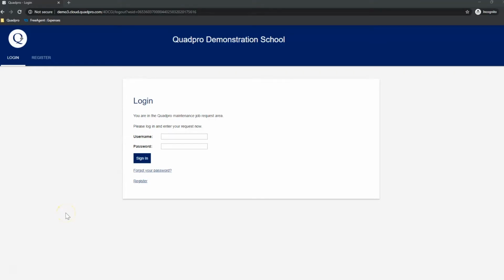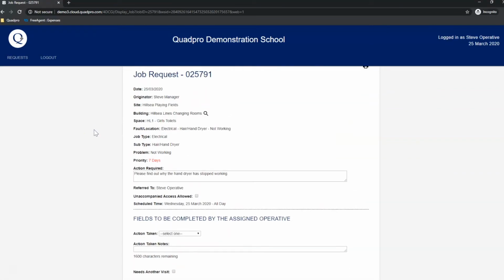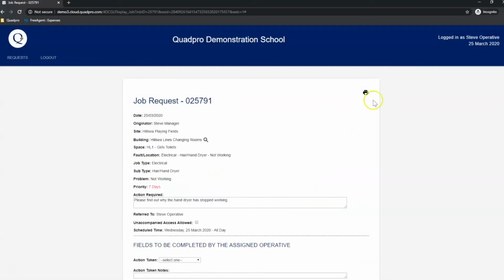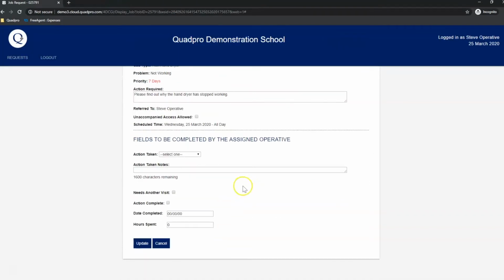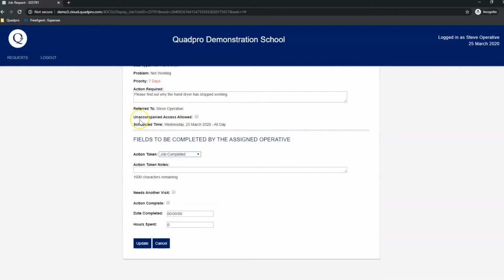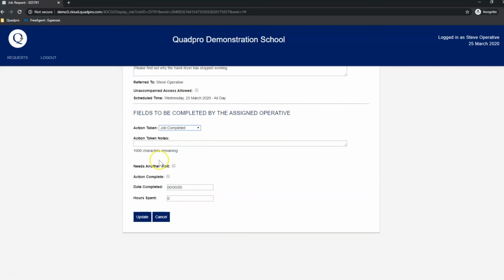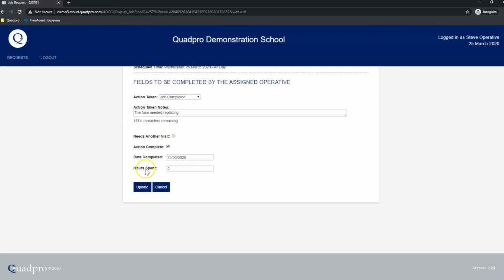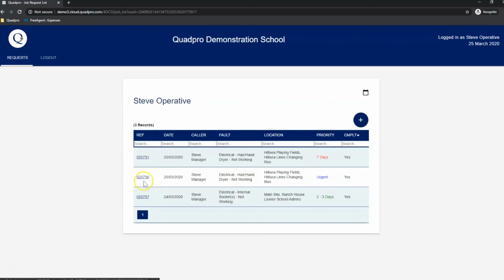Operative interface - web portal 1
This video shows you how to use the operative interface in the web portal.